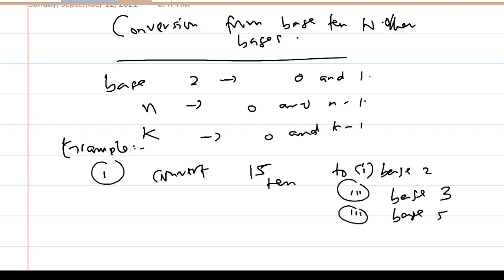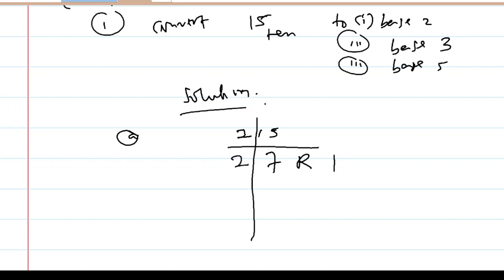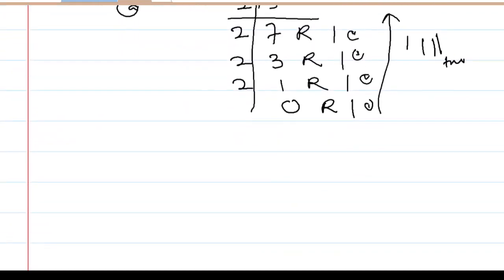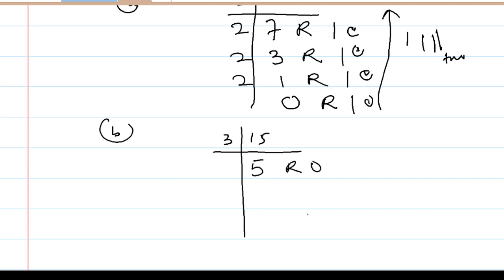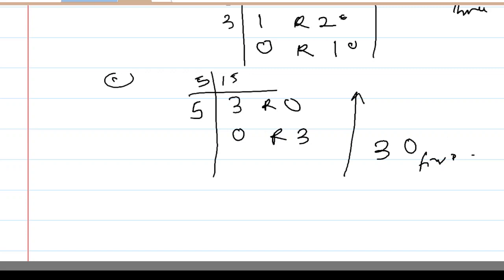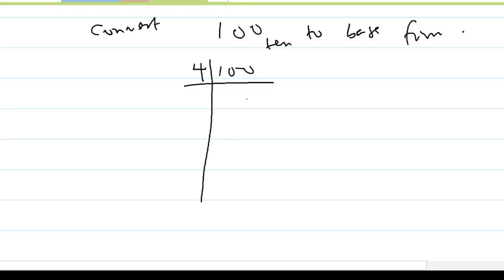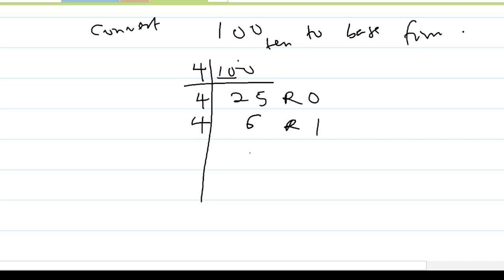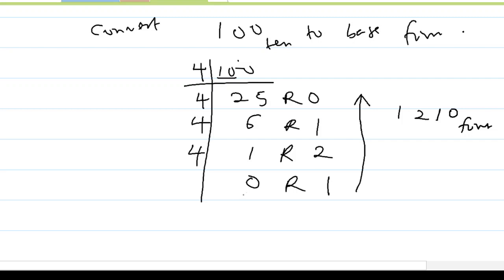2. Conversion from base 10 to other bases (English)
Here I explained how you can convert numbers from base 10 to other bases.